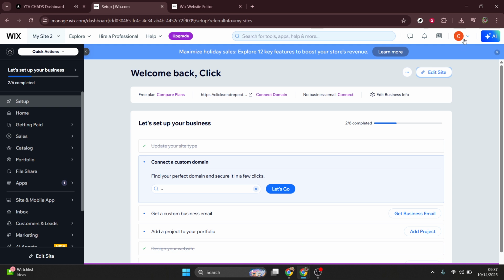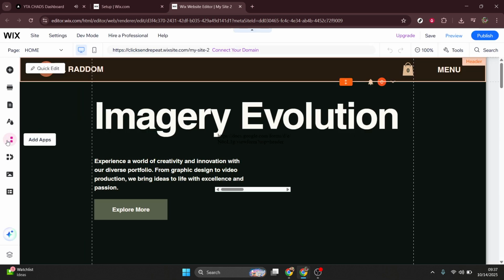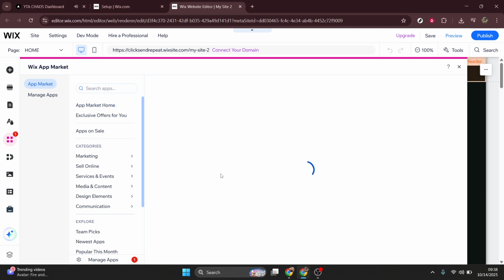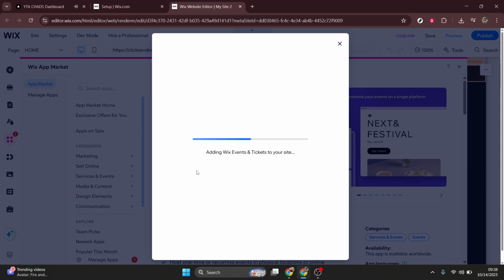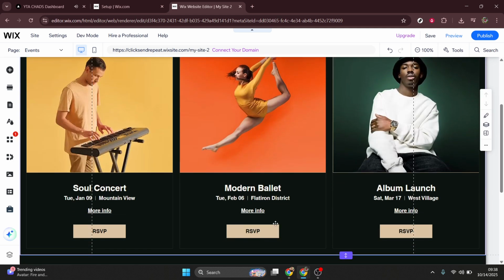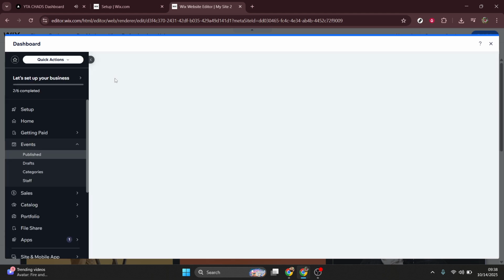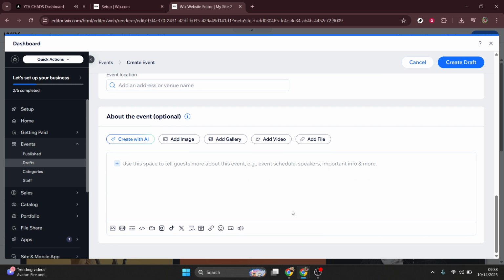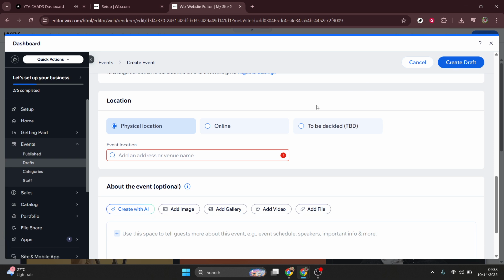How to Sell Event Tickets on Wix Website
Want to sell event tickets directly from your Wix website? 🎟️ In this step-by-step 2025 tutorial, I’ll show you exactly how to sell event tickets on Wix — from setting up your event page to accepting payments and managing attendees! 💻✨

Whether you’re hosting a concert, workshop, webinar, or local event, Wix makes it super easy to create a professional ticketing system — no coding required.

✅ In this video, you’ll learn:

How to use the Wix Events App

How to create and customize your event page

How to set up paid or free tickets

How to manage RSVPs and send event reminders

Bonus tips to promote your event effectively

💡 Pro Tip: Add countdown timers, event galleries, and email confirmations to make your event pages stand out!